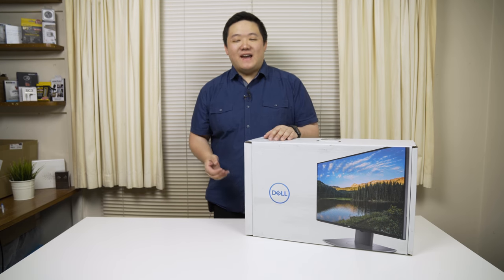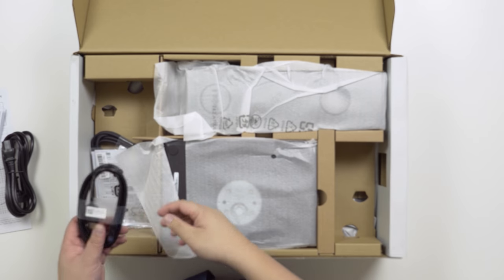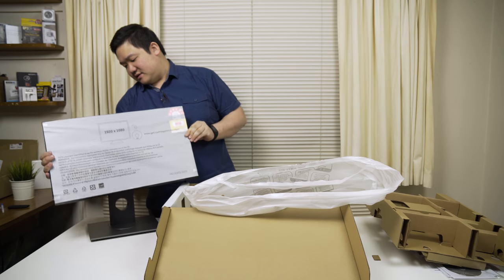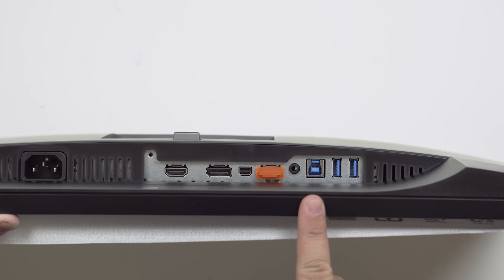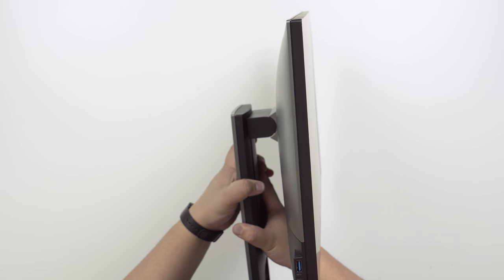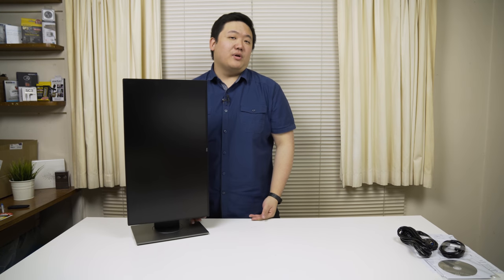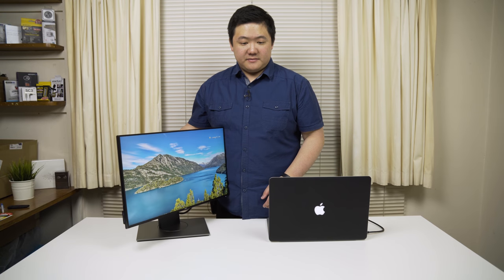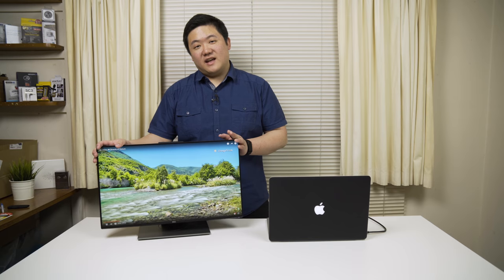Dell Ultrasharp 24" IPS Monitor - U2417H | Unboxing & Quick Look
Amazon

Tech products I own and highly recommend